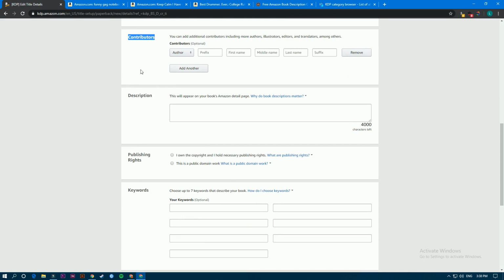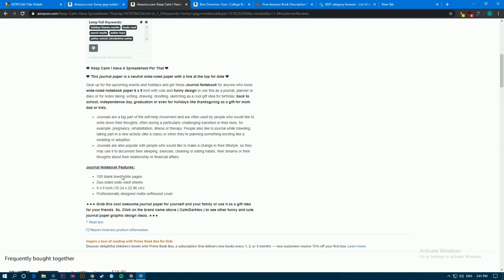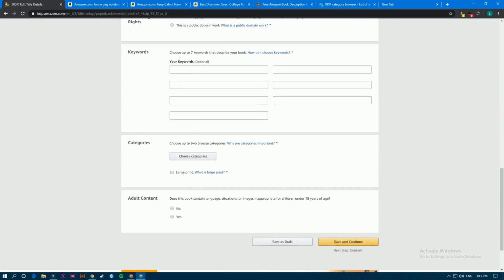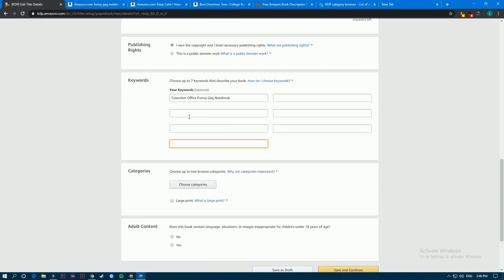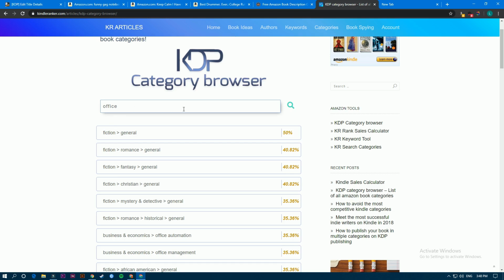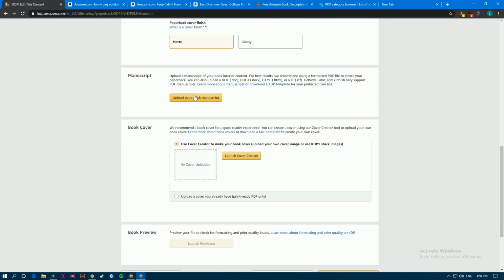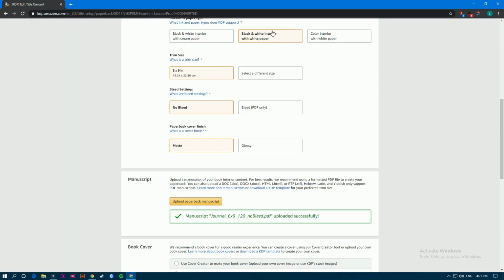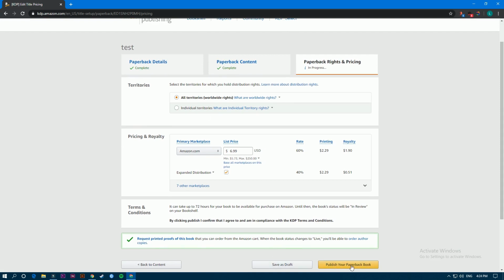Kdp No Content/Low Content Listing Process (Keywords, Description, Pricing, & More..)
hooray,, you got to the part where you upload your first kindle direct publishing book and be up on amazon. which means you've passed all the research, design parts now, in the end, you got to upload & list your first kdp no content/low content book, which might seem at first confusing & hard to do but let me assure you that after repeating the same process over & over again you'll get it and start uploading as much as you want per day without even noticing that you're doing it.